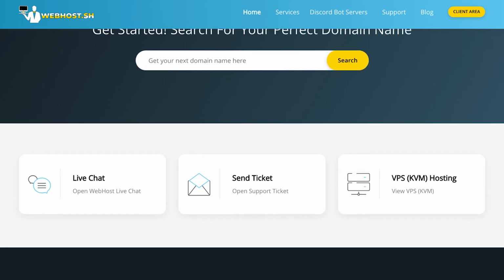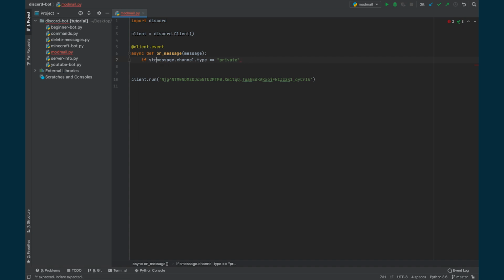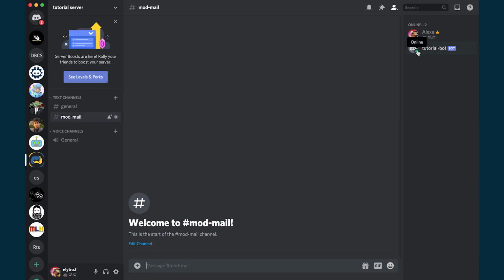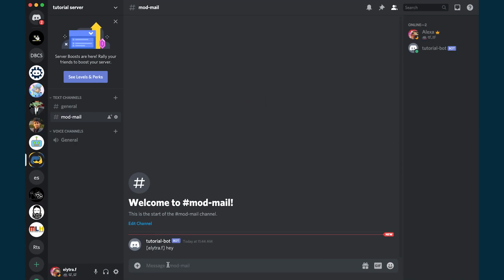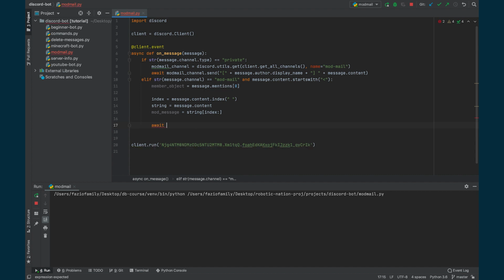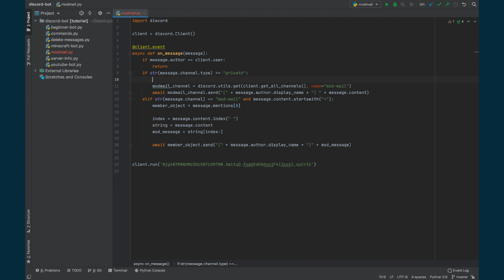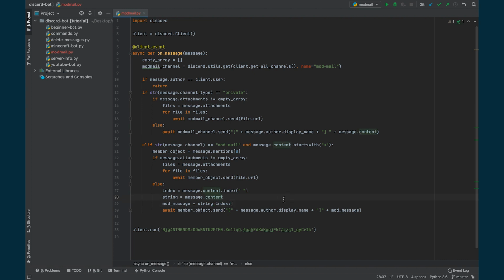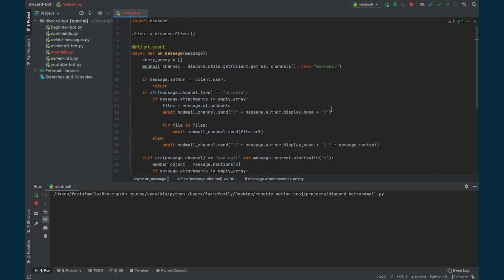Make a Discord Bot with Python (Part 6: Mod Mail) | Latest Discord Py Version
In this video, you’ll learn how to create a Mod Mail Discord Bot using Python. Mod Mail allows server members to Direct Message server moderators through a bot rather than through actual Direct Messages. This project is definitely more advanced than my other tutorials, so I hope you find it helpful.

A lot of people seem to find this series helpful, so I am continuing with it.